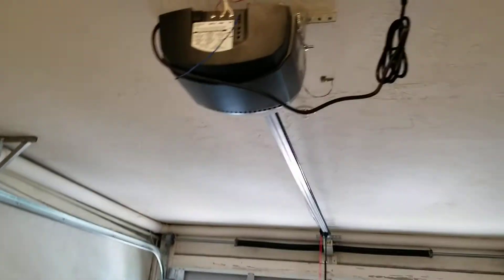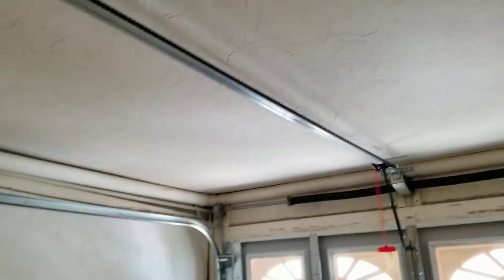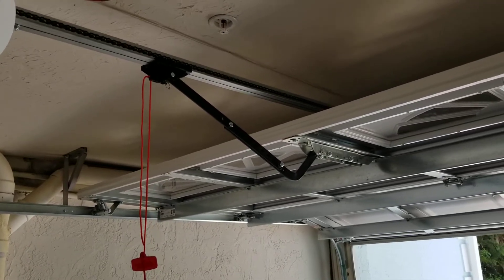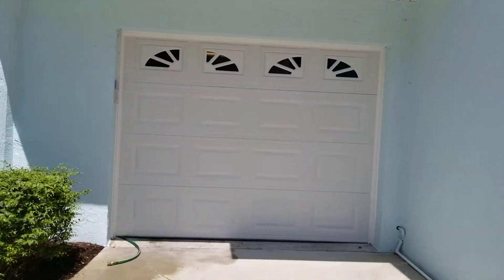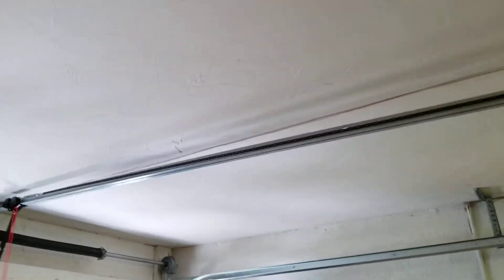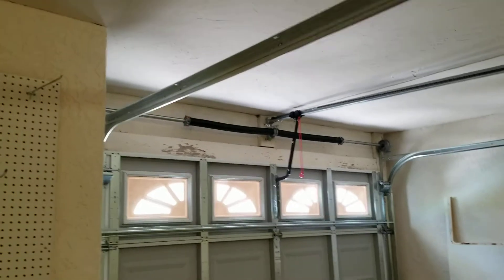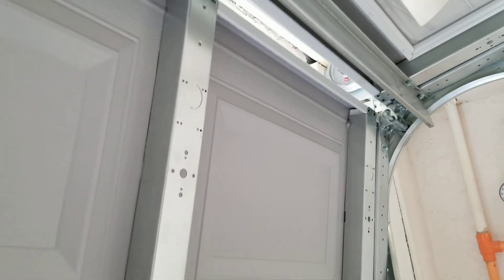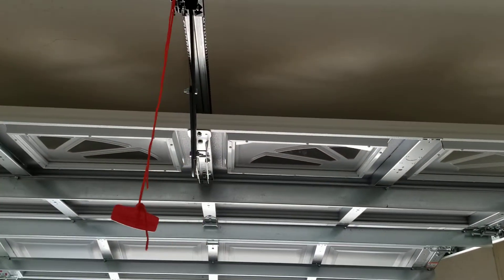New chi model 2250 garage doors in condo building. with new opener